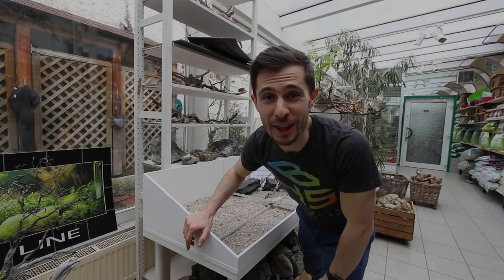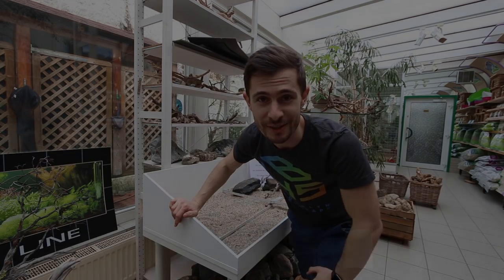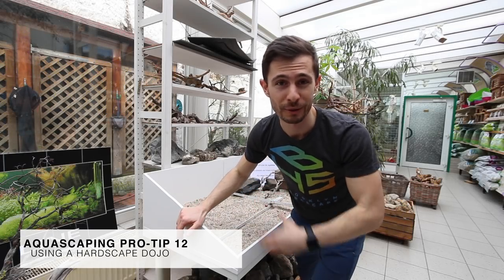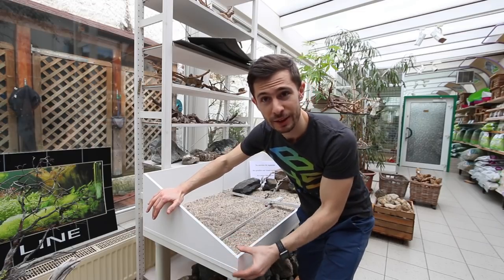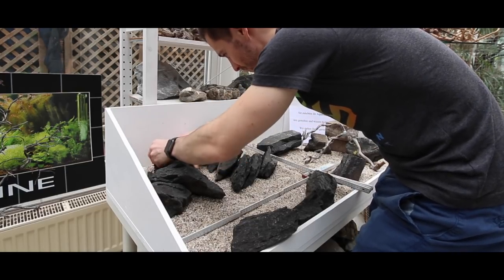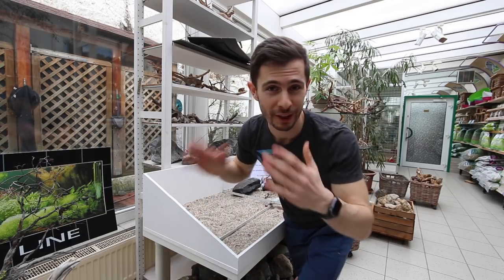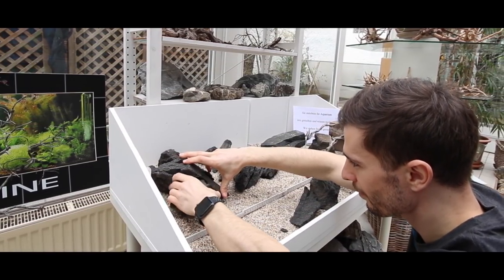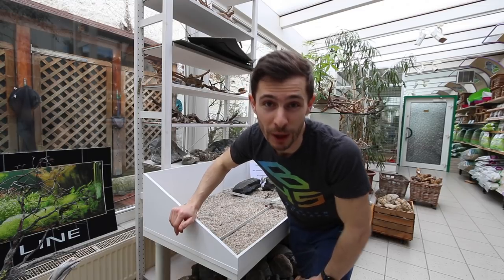Improve your Aquascaping Skills with a Hardscape Dojo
► In this weeks PRO TIP we are talking about the Hardscape Dojo.
What is it and why you need one?

Usually, a Hardscape Dojo is a wooden box with sand for practising Hardscape Layouts. Some of the advantages are:
- No risk of scratching your Aquarium
- No risk of crumbling your Soil (less cloudy water)
- No risk of Soil dry out
- Easy access
- Flexible Size
- Independent from your actual layout, you can start working on your next Layout before taking your current one apart

As you see, there is a ton of advantages of using a Hardscape Dojo to practice your Aquascaping Skills.
You can easily build one yourself, simply make a wooden box the same size as your biggest Aquarium and make the side walls angled and front wall as low as possible.

This video has been filmed at Zoo Flottmann and there is more to come ;) meanwhile check out Dieter Flottmann's

If you come around Frankfurt Airport in Germany,
his shop is not far away

Zoo Flottmann
Ludwigstraße 9
63110 Rodgau
Germany

Oh, and the Rocks I have used are ADA Sansui and the Driftwood is Manzanita ;)

Cheers
Jurijs

best Musik for YouTube creators